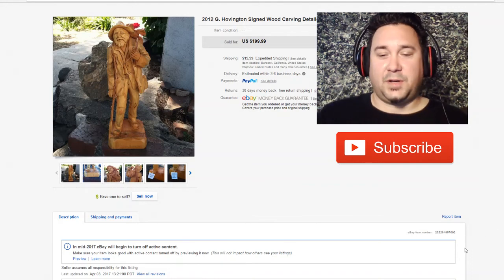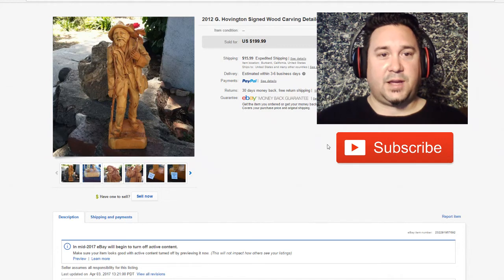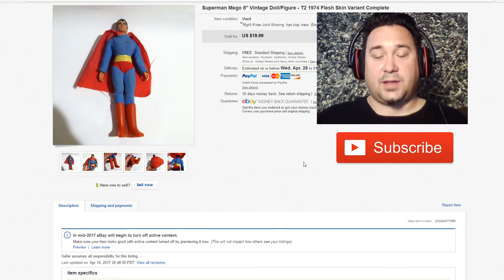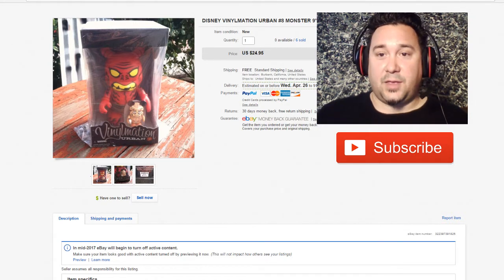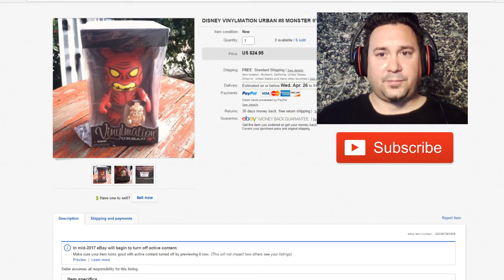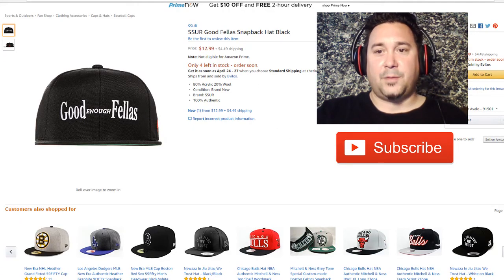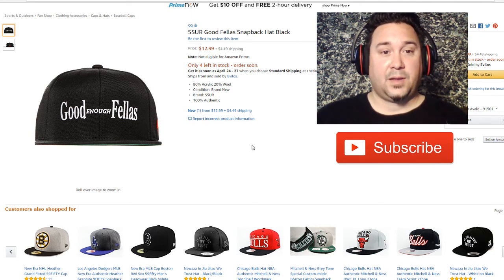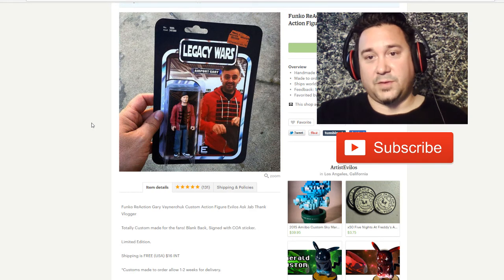What Sold on Ebay this Week from Thrift Stores, Garage Sales, Estate Sales and More